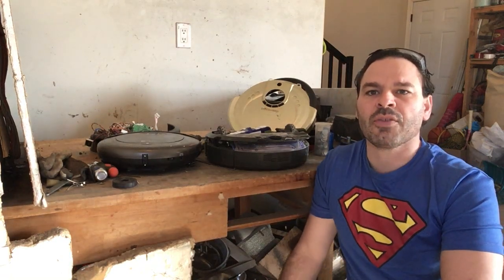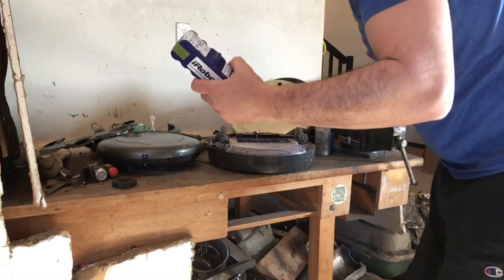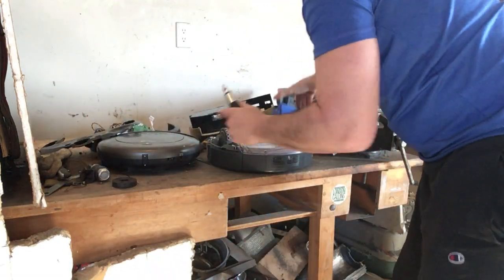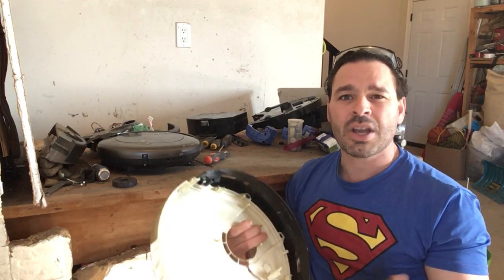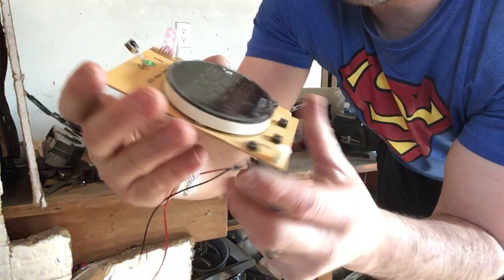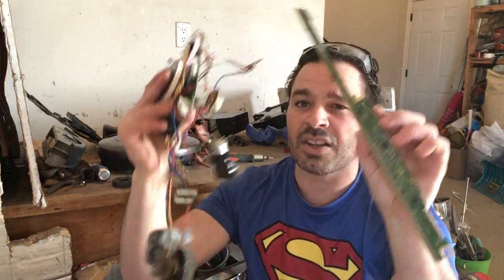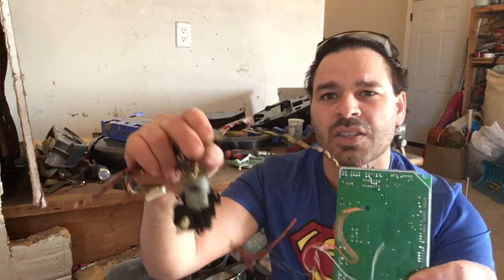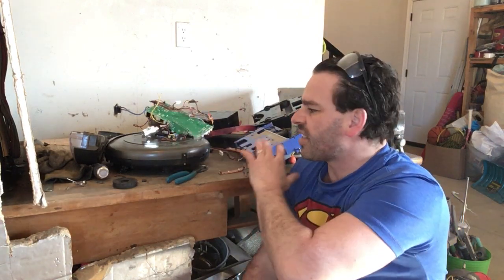Scrapping robot vacuum cleaners for copper, tin, brass, and other metals and little waste.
Hello scrappers and planet lovers. In this video, I will show you all the free copper, tin, brass, and other metals you can find when scrapping robot vacuum cleaners. These vacuums also have a nice battery that is worth scrap value at some scrapyards as well.  I will show you how to safely and effectively identify and separate the metals in order to help maximize your profit and divert as much of the materials away from the landfill as possible.